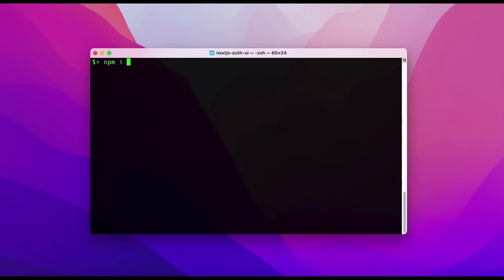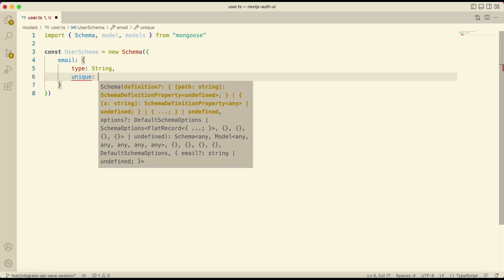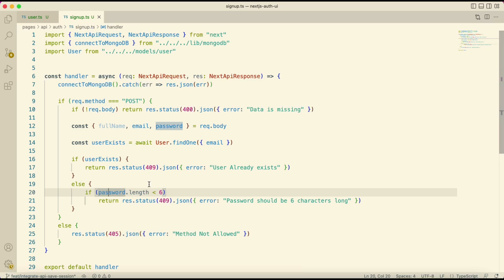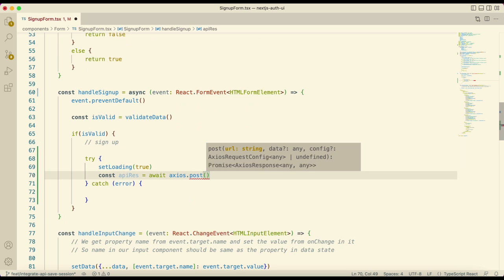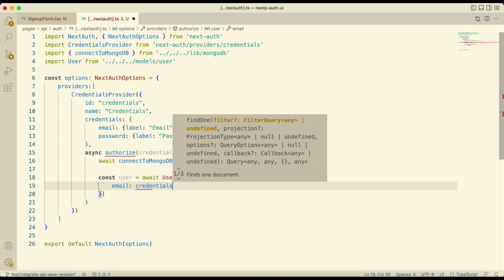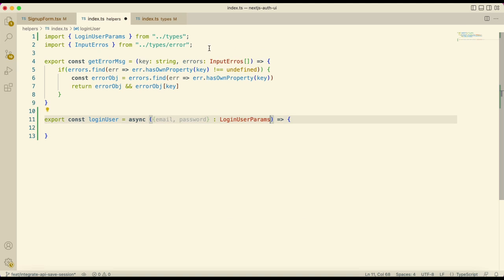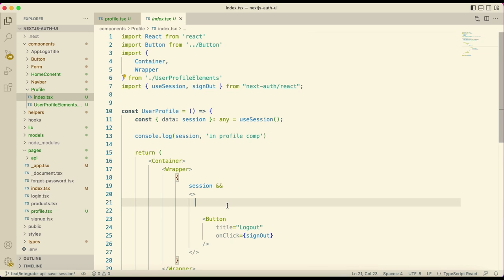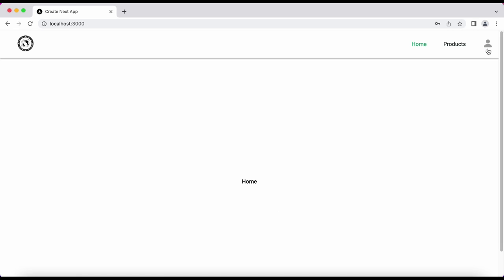How to Register User and Login using mongoDB and next auth - Tutorials for beginners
Learn how to create sign up api and save data in mongoDB, login user and save session using next-auth.

You'll be able to create a sign up api in next.js using typescript along with mongo DB and maintain session with next auth

You will also learn to write helpers for login and how to access user data from session

Command to create secret
openssl rand -base64 32